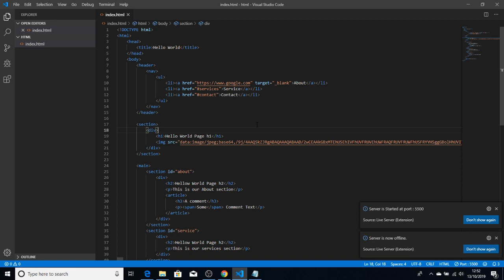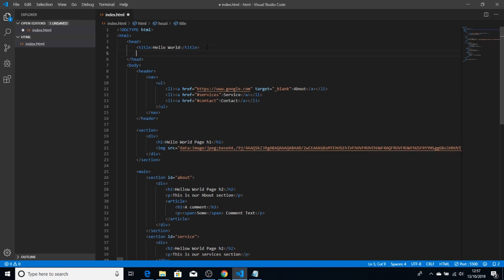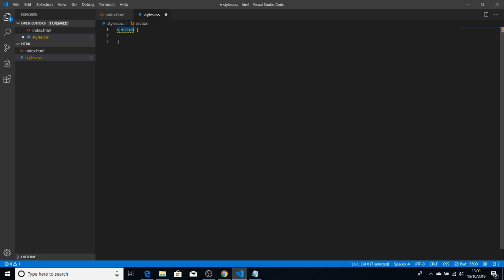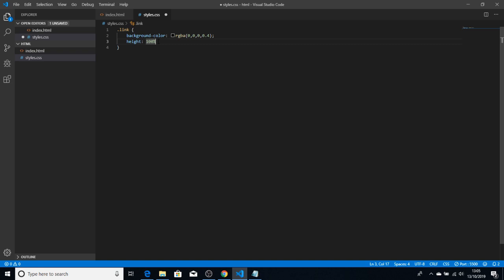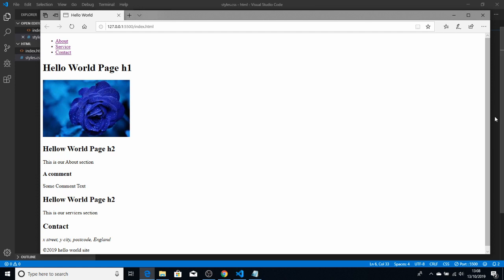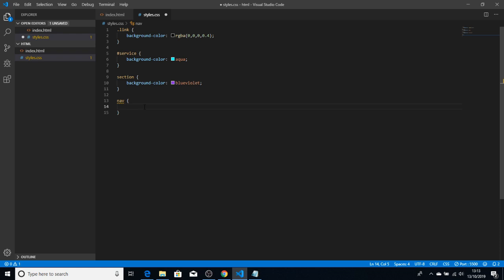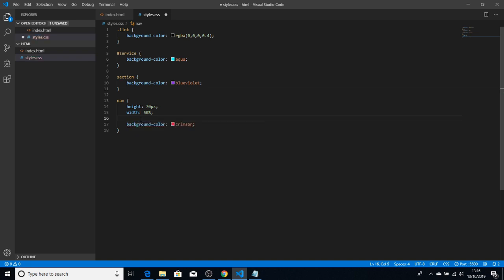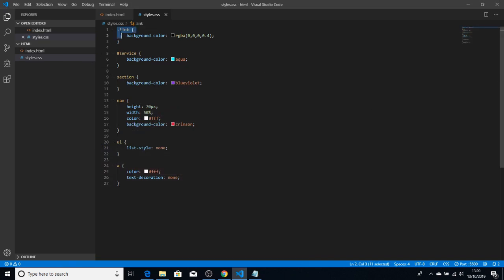Css Crash Course 1 Beginners Guide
In this crash course I cover the basics of CSS and give you all you need to get started to practise. This video covers the CSS3 standard but mostly the basics.